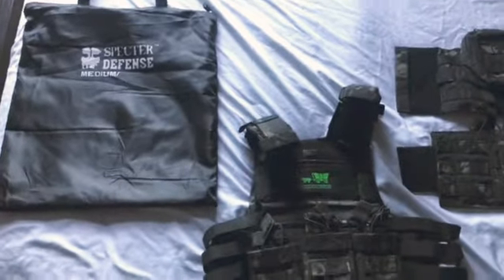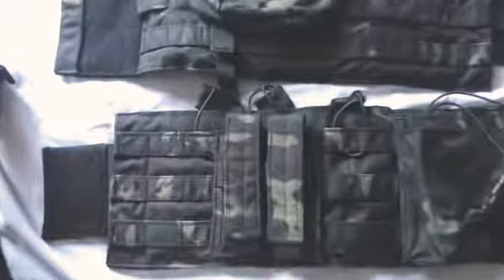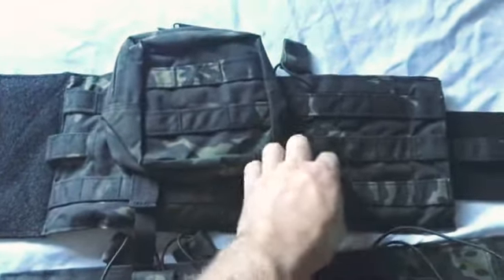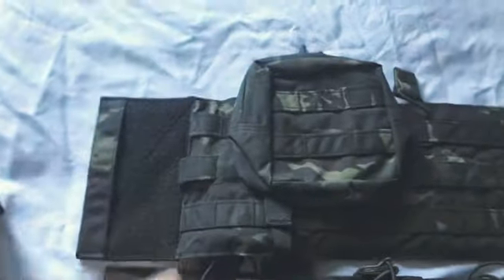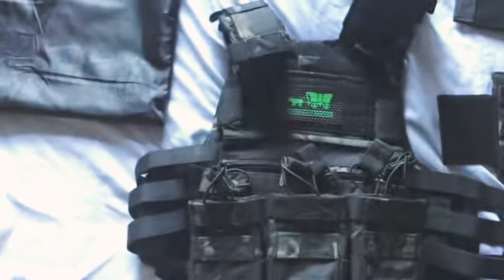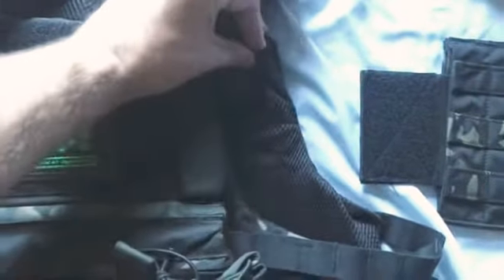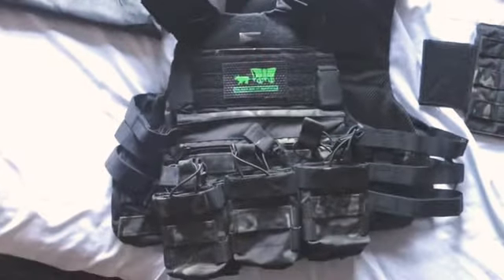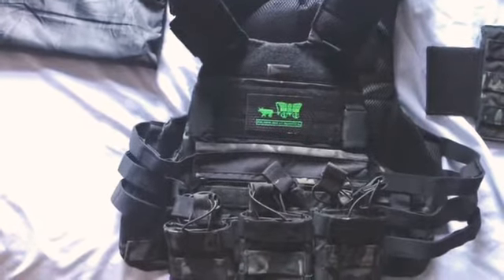Specter Defense Plate Carrier Review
Review has been uploaded with the consent of the customer

Plate carrier in review :FAPV Multicam Black Gen4